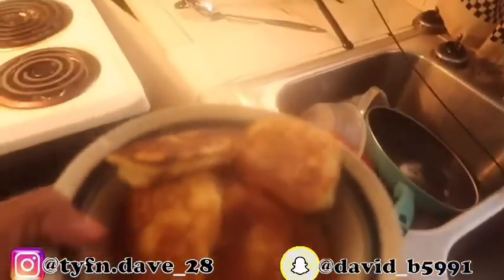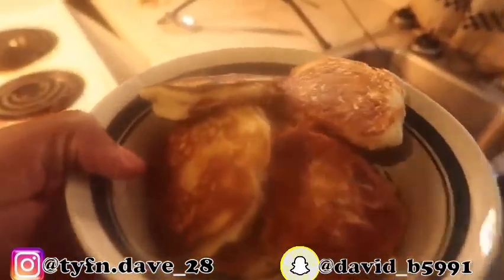How to make Deep Fried Chips Ahoy cookies 🍪🍪 w// Life With Dave 🍪😍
Tik-Tok:@davidbest08

Make sure you turn on your post notifications and hit that bell 🔔 so you make sure that be tuned into each video and if you not subscribed hit that subscribe button

As I always say make sure if you don’t have to go out say home 🏠 and stay safe 😷😷and if you do go out practice your 3 W’s(Wash your hands for 20 to 30 minutes, Wear your gloves 🧤, Wait 6-8 ft. From other people love ♥️♥️♥️y’all)

Where I live?: Goldsboro, NC